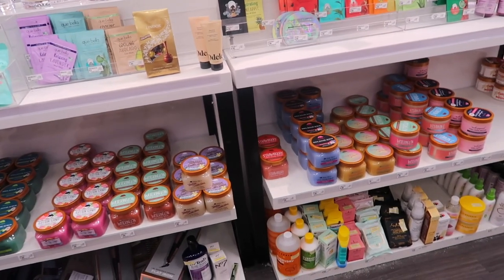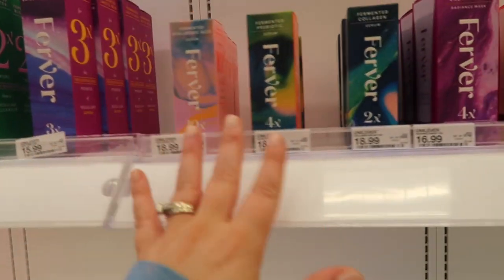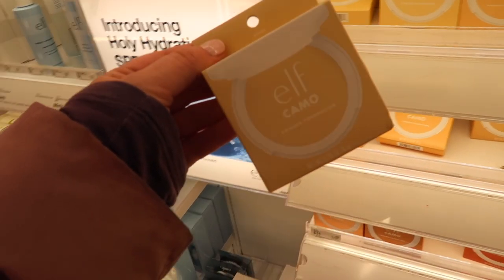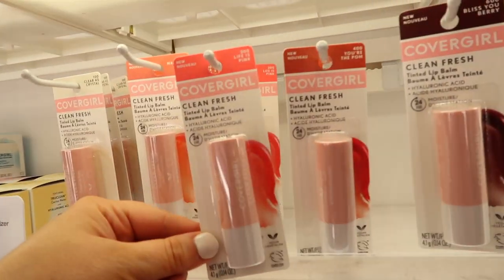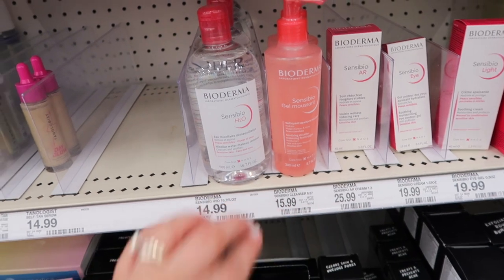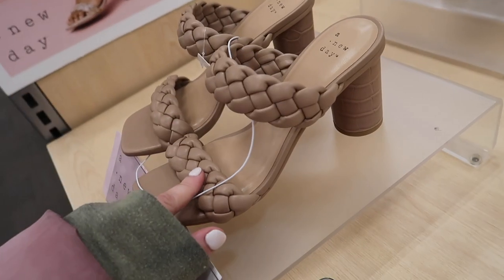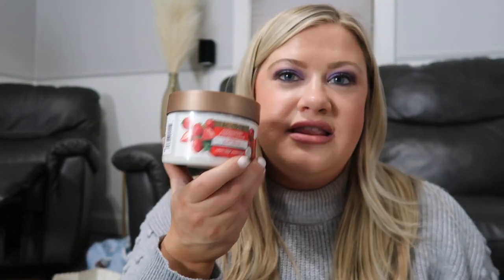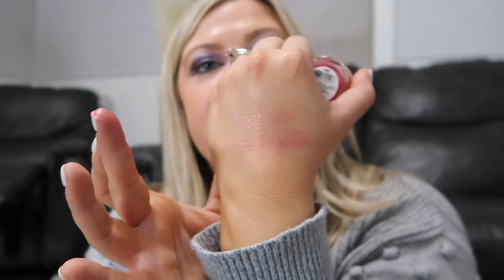SHOP WITH ME AT TARGET! SIGMA BRUSHES, PIXI X HELLO KITTY, NEW TREE HUT, + DRUGSTORE MAKEUP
♡Today we are shopping at Target! They have tons of new stuff out this week including new drugstore makeup from revlon, elf cosmetics, & the pixi x hello kitty collection! Also lots of new hygiene finds from Tree Hut, Beloved Body Care, & even Sigma Brushes!